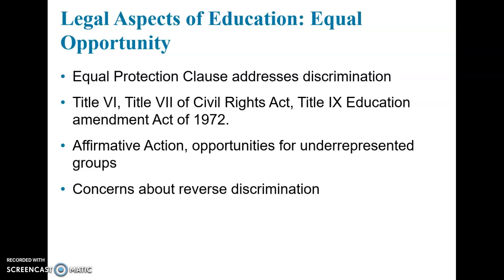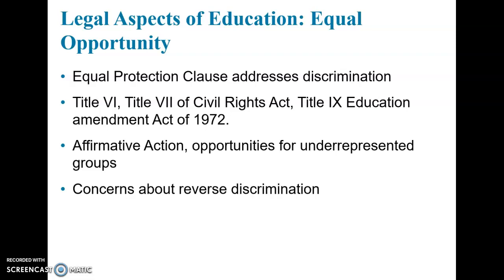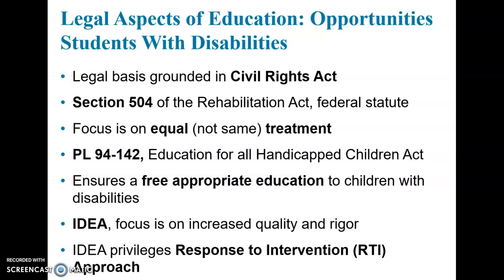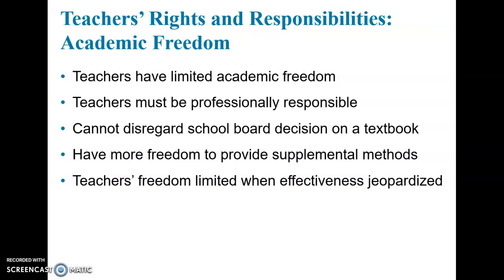Foundation of ed. Chap. 10.2